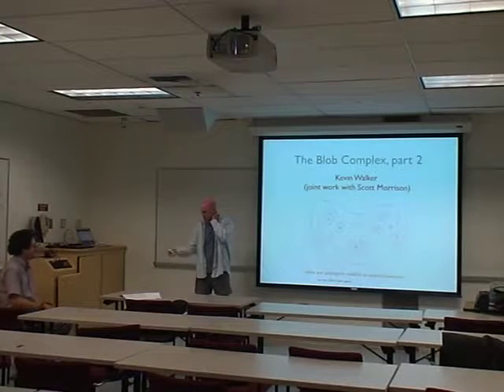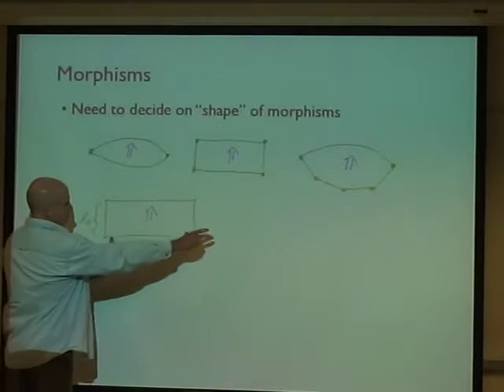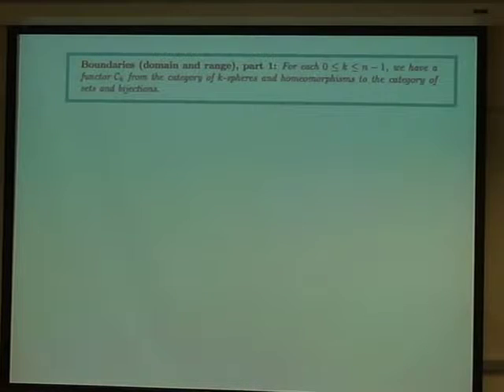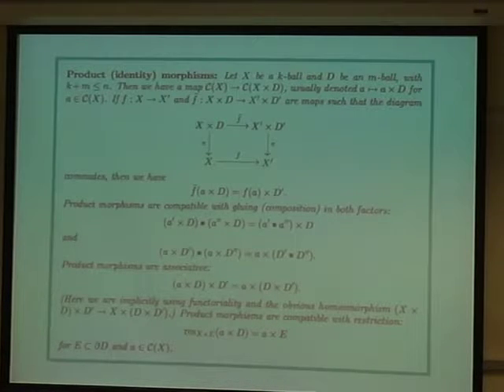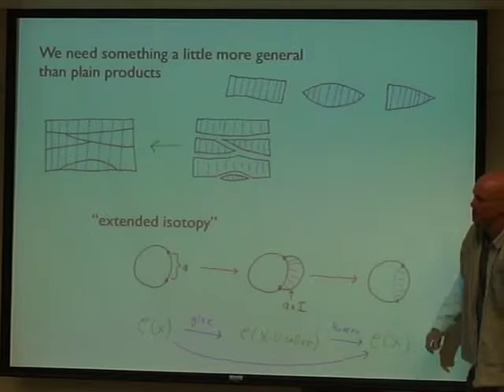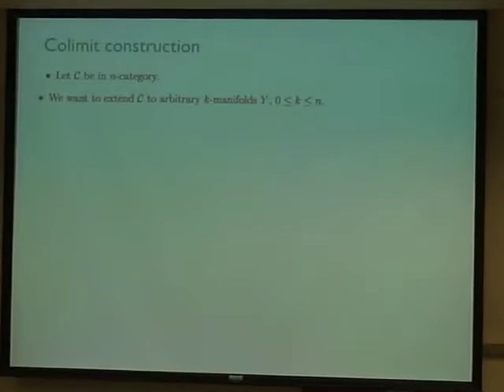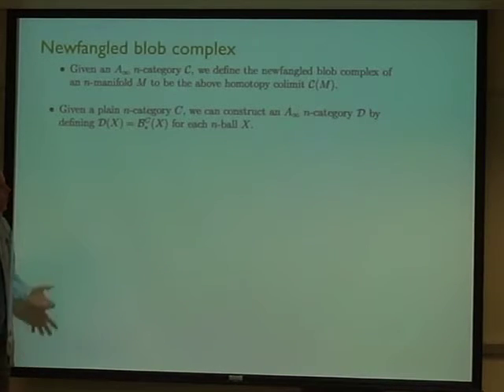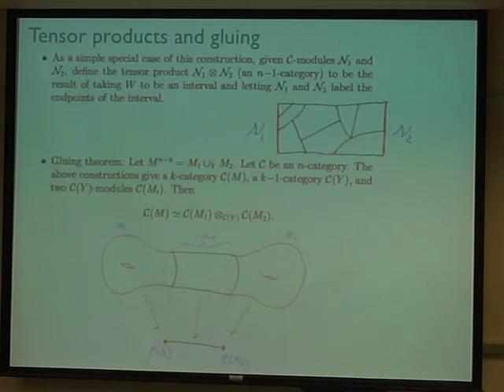Blob homology part 2 --- Riverside 2009-11-08